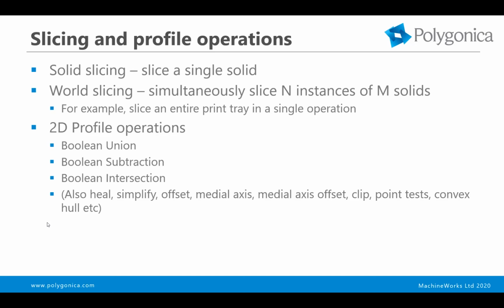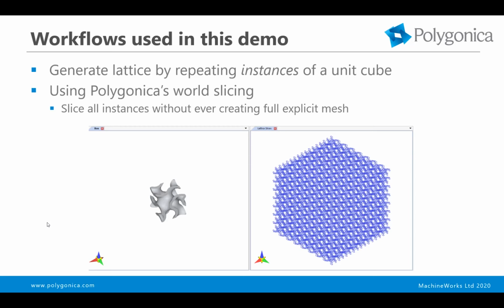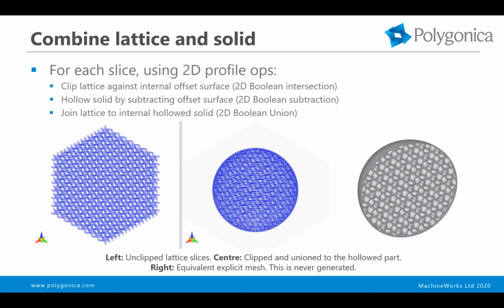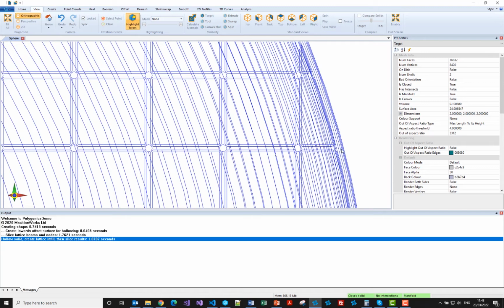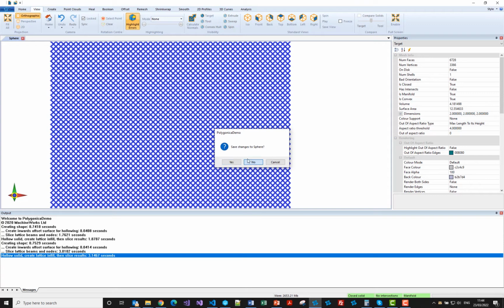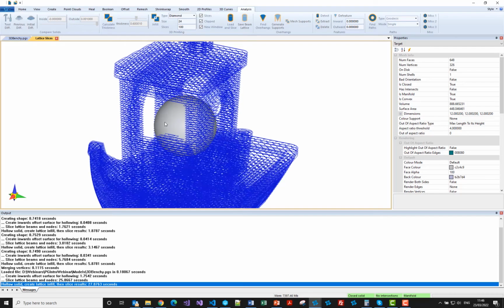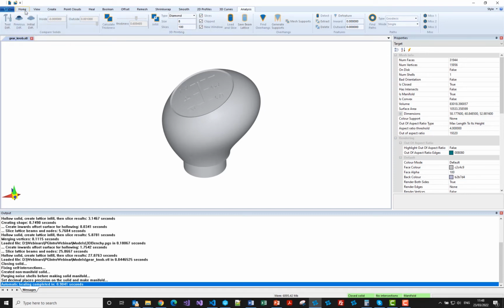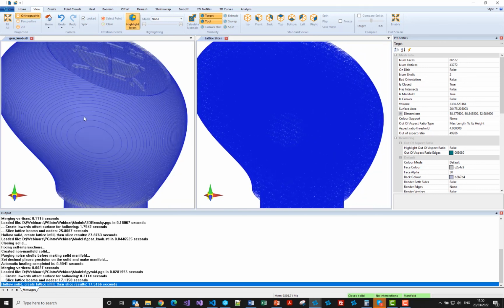Slicing and 2D profile Operations - Lattice creation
This demo shows how to generate, clip and union a complex internal lattice to a hollowed part on a slice by slice basis, without having to create the entire lattice as explicit mesh geometry.

If you have any questions please don’t hesitate to get in touch.